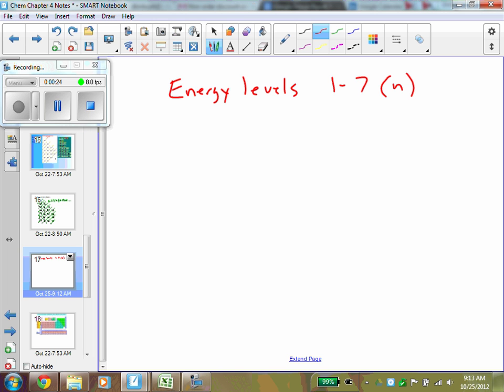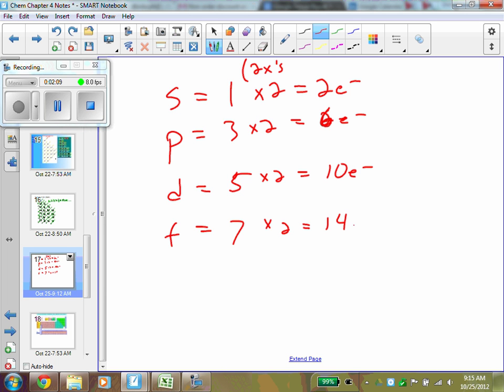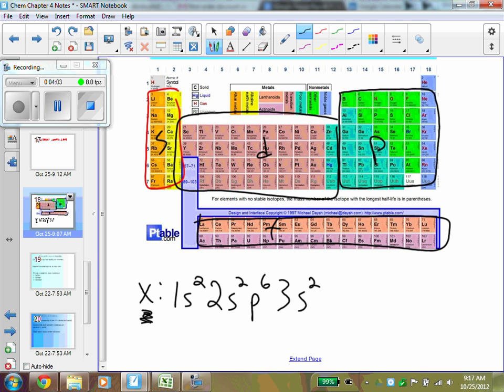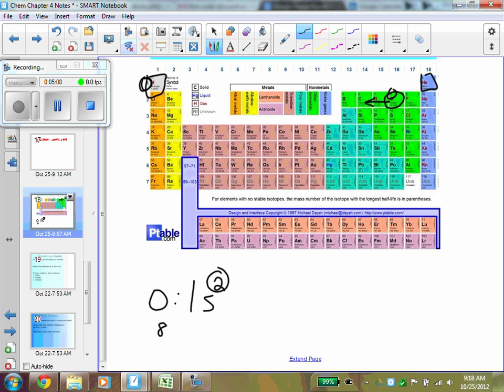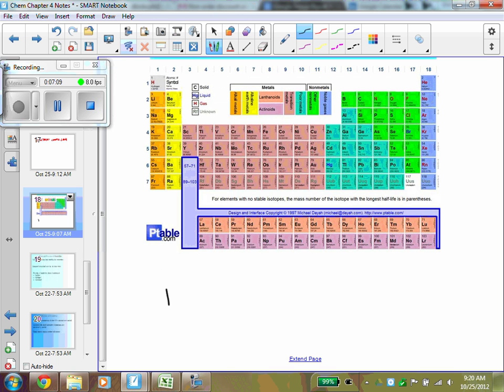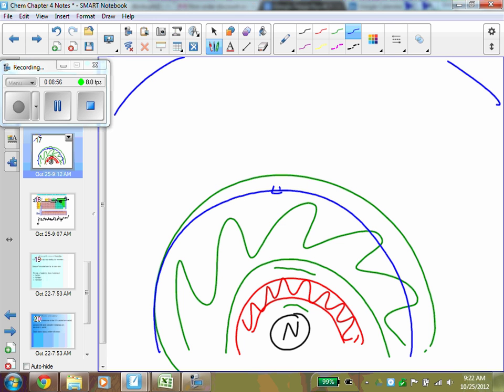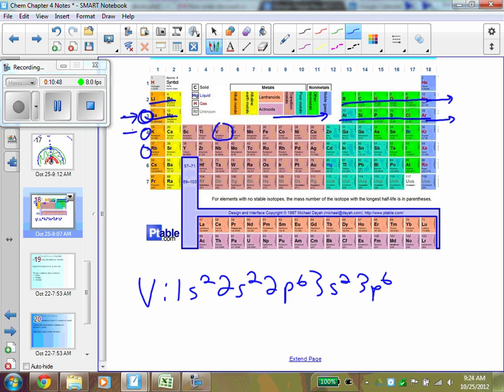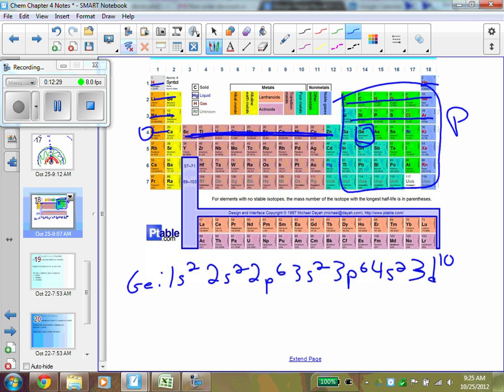Electron Configuration Notes Part 1